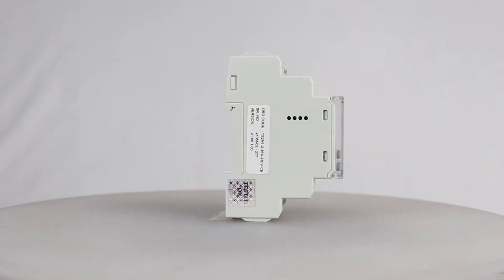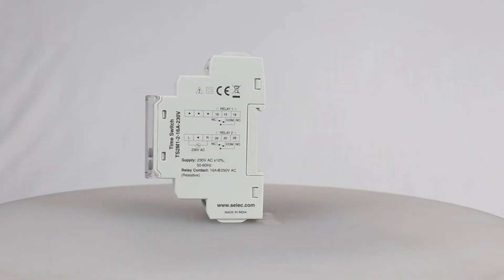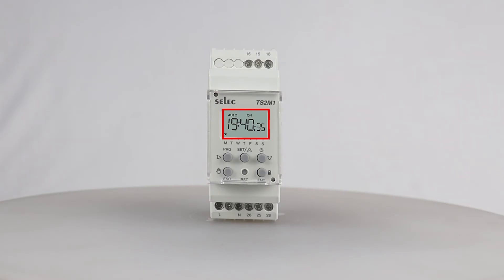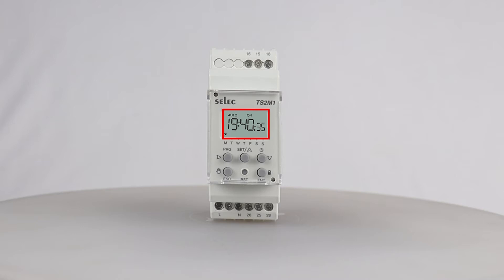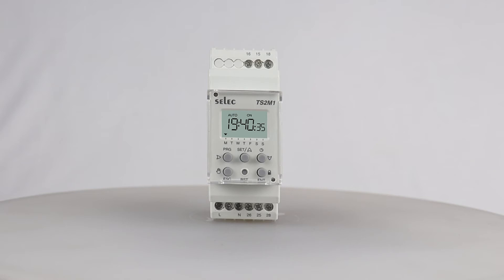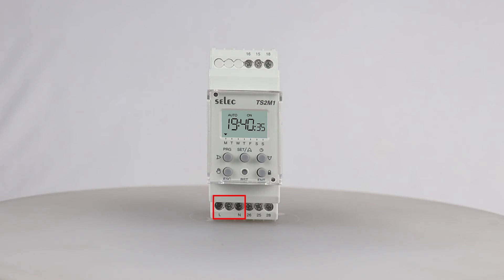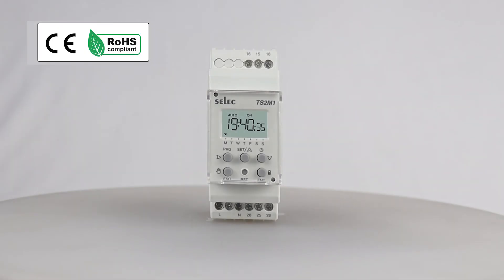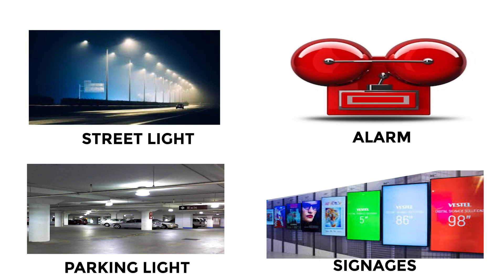Selec Dual Channel Digital Time Switch TS2M1-2 Introduction and Applications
TS2M1-2 is a dual-channel DIN Rail mounted time switch which toggles the electrical circuit ON/ OFF as per the predetermined time set in the program. This product can control the output of two applications at a time using real-time clock.

A Lithium-Ion Battery inside works as a power reserve which enables the product to save the parameters day, date, time, and program in its memory.

Features:
● 6 digits for Time Display, 2 digits for Step No.
● 30 ON - OFF Steps Per Day
● Relay Ratings: 16A @ 250V AC
● Indications
     - Holiday
     - Programming Mode
     - Day Of Week
     - Relay Status
     - Auto Manual
● 10 Years Power Reserve (Lithium Battery)

Contents of the video:
0:00 Introduction
0:21 TS2M1-2  product view
0:29 TS2M1-2 introduction and programming
1:45 TS2M1-2 Applications
1:53 Outro

Selec Controls Pvt. Ltd. is an Indian manufacturer of Electrical Measurement, Electrical Protection, Time Relays, Process Control, and Automation Components. It is best known for innovation and the excellent value its products give to customers.  Since its foundation in 1981, Selec has become the market leader for Timers, Counters, and Temperature Controllers in India. Apart from its well-established product range, Selec is also rapidly growing in the area of Digital Panel Meters & PLCs. Selec has its sales subsidiaries in Europe, Australia, and the USA and exports to over 75 countries. It manufactures around three million products a year, with highly automated processes, in an area spanning 75,000 sq. ft.